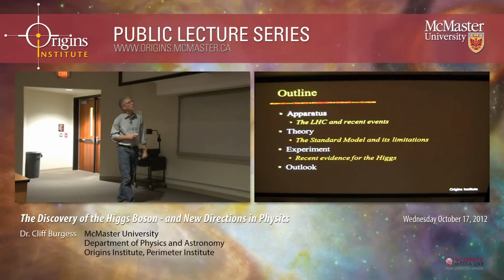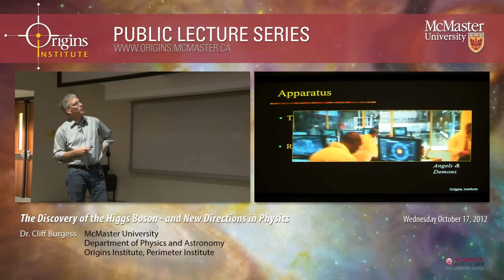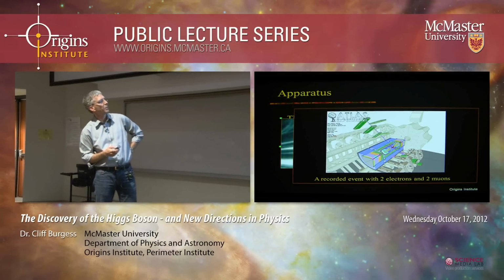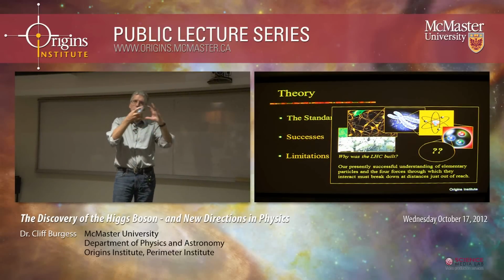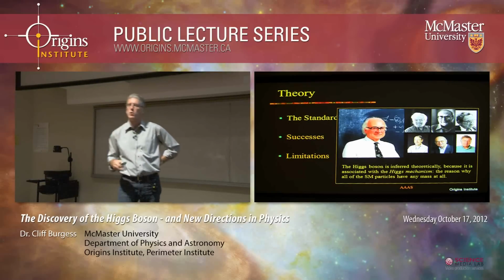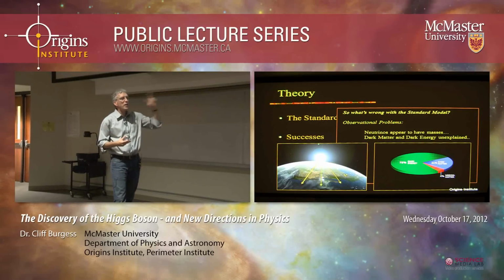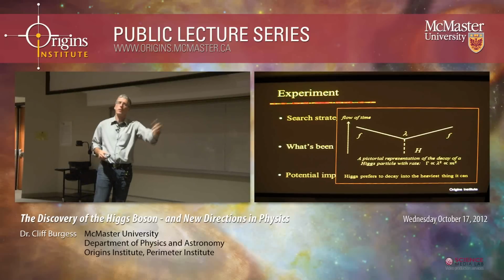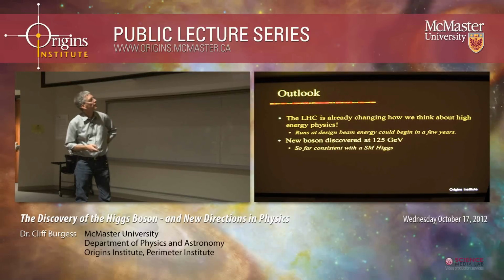Dr. Cliff Burgess - The Discovery of the Higgs Boson - and New Directions in Physics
"The Discovery of the Higgs Boson - and New Directions in Physics"
Dr. Cliff Burgess - McMaster University (Department of Physics and Astronomy, Origins Institute), Perimeter Institute

The Large Hadron Collider (LHC) has now been running for several years (after a rocky start), but will shut down for major maintenance early next year. This talk reviews why the start was rocky and how this constrains the physics program over the next few years. It then briefly surveys two things: what is the evidence that this new boson is the Higgs boson; and why theoretical expectations are high for there being more to discover. I will close by telling you why I personally think observations in cosmology imply the LHC will strike paydirt and discover extra dimensions, making quantum gravity an experimental science.